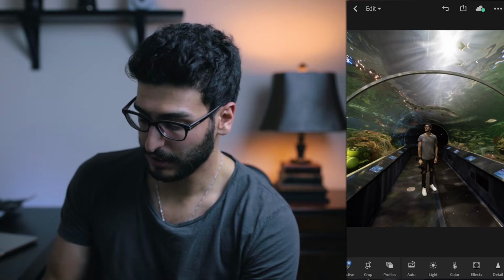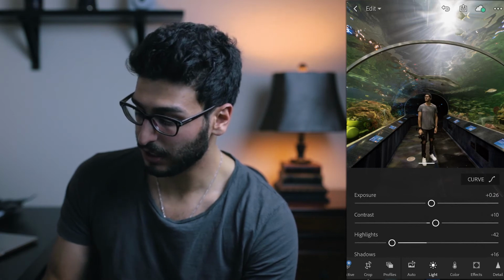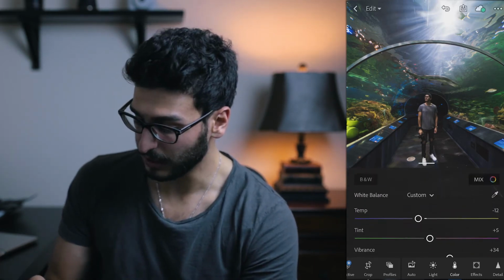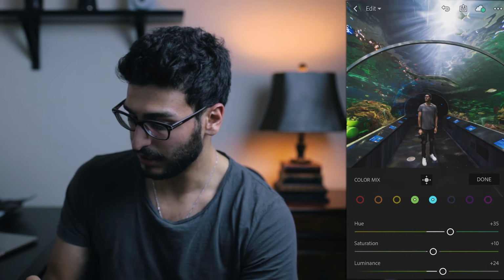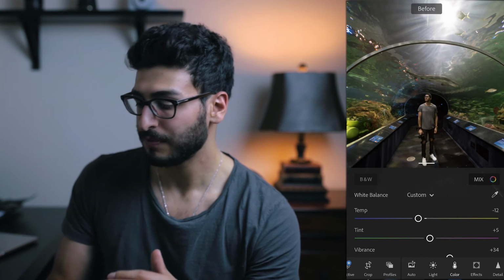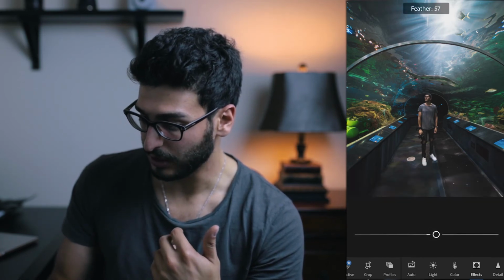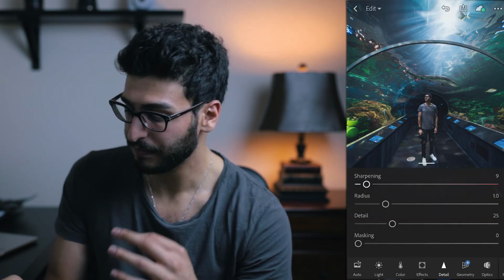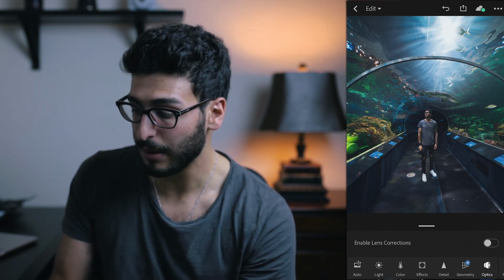How to Edit Instagram Photos Lightroom Mobile Tutorial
In this video, I will teach you guys how to edit Instagram photos in Lightroom mobile.

This includes an in depth edit from start to finish.

Adjusting white balance, exposure, color, cropping, sharpening, lens correction, HSL sliders and much more!